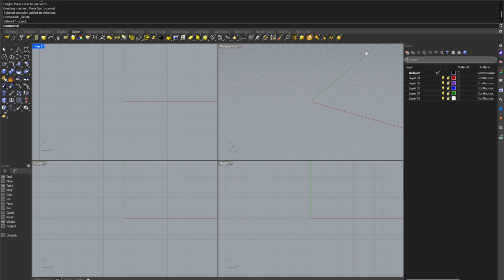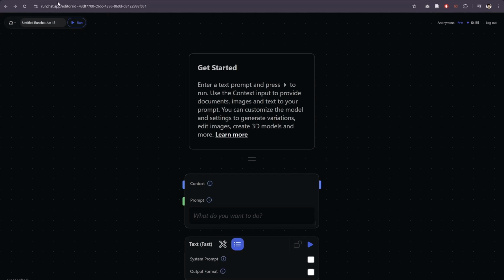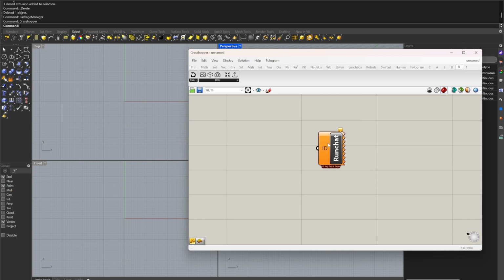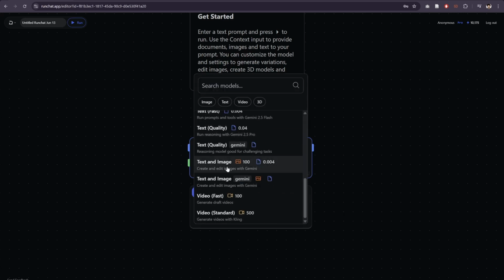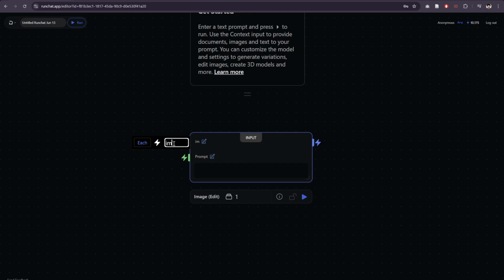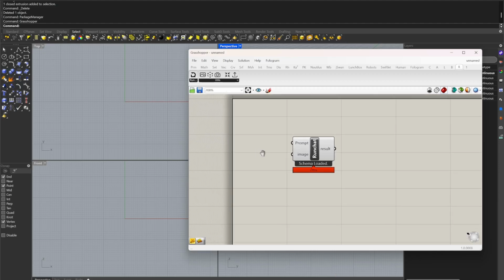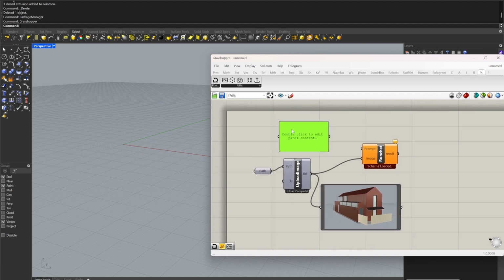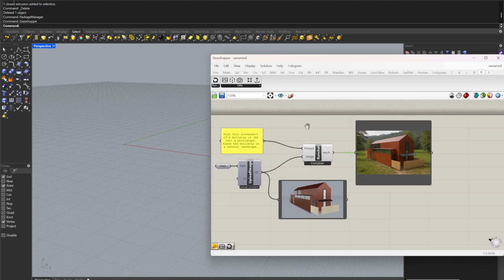Runchat in Grasshopper: Getting Started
Learn how to link your Runchat account and build a simple image editing workflow in Grasshopper